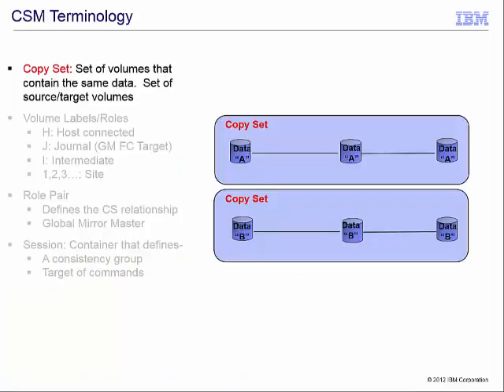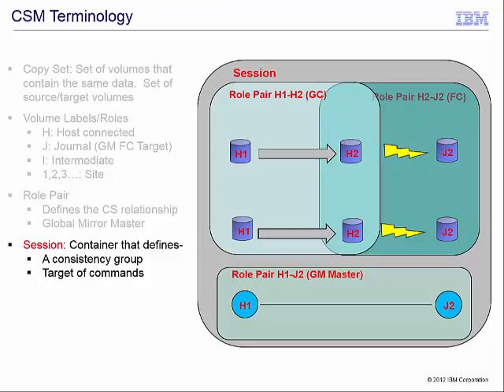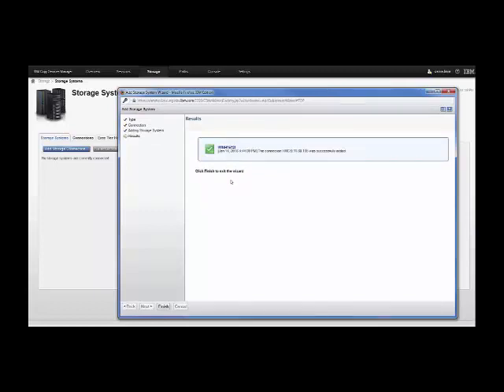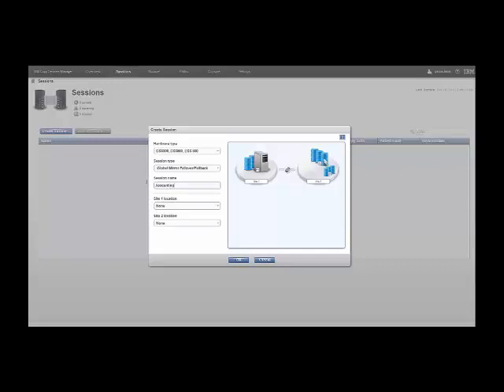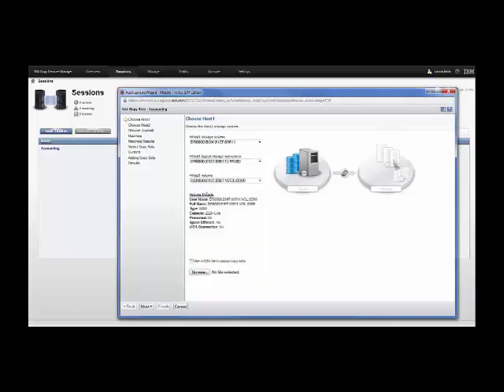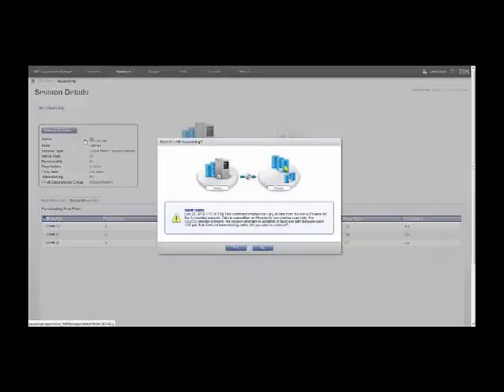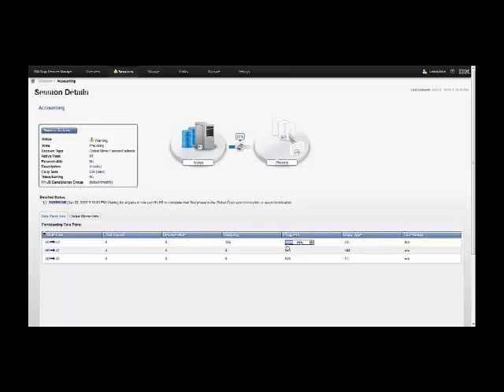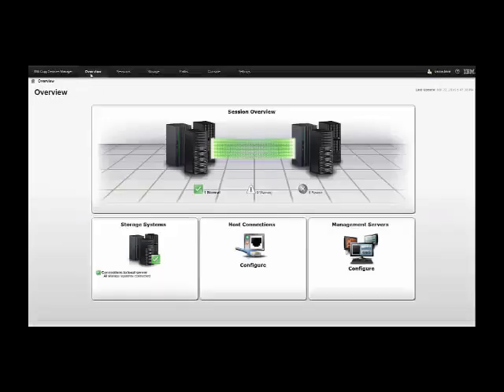IntroToCSM demo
Introduction Demo to CSM concepts, setup and usage.